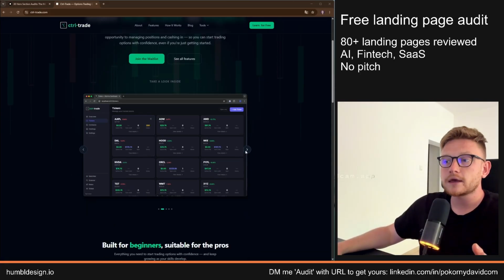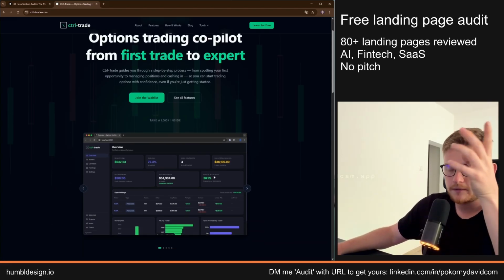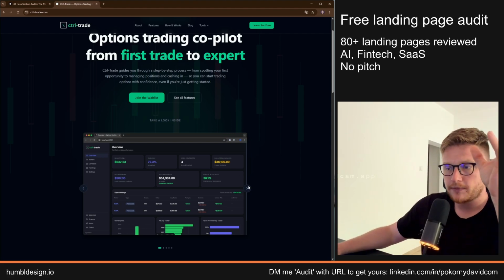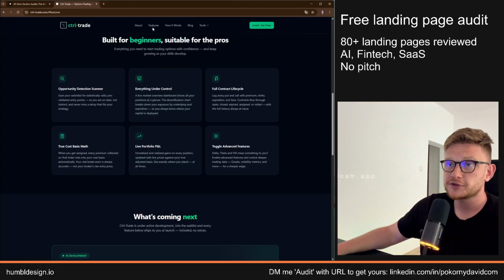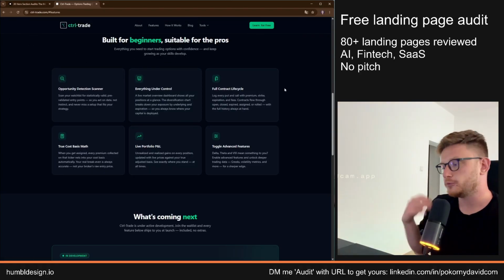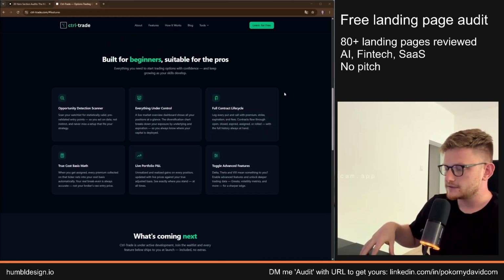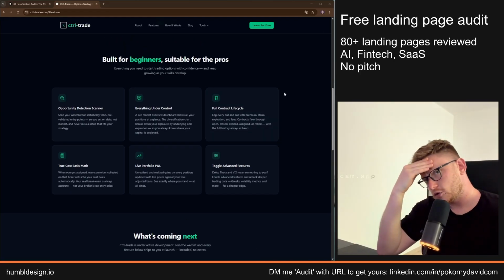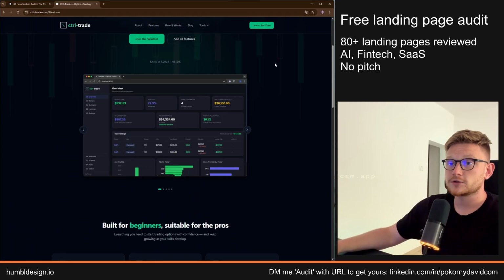ctrl-trade.com - Free Landing Page Audit (Conversion Rate Optimization review)